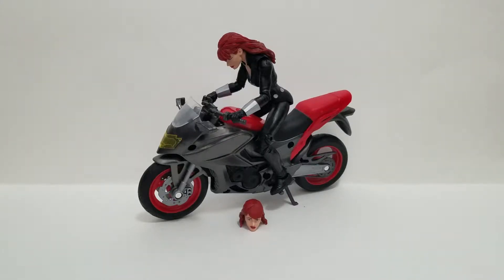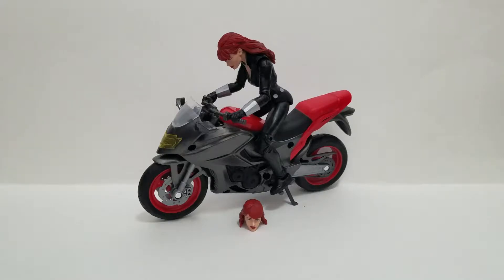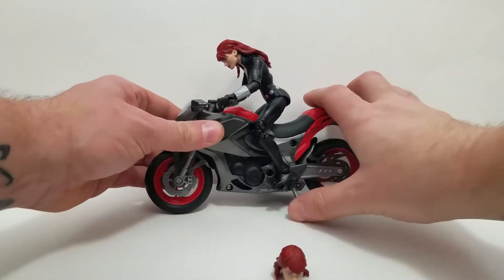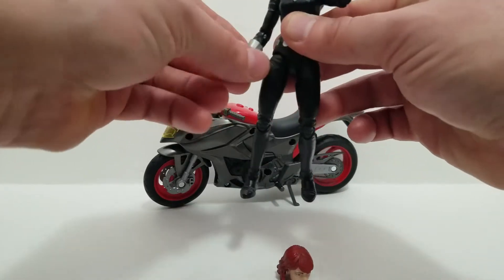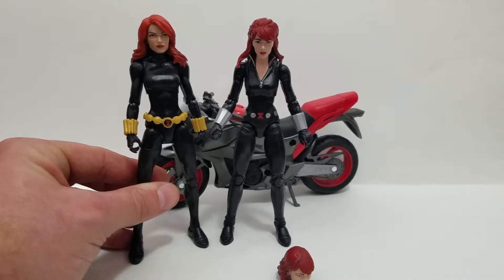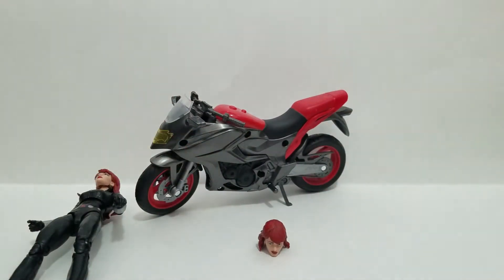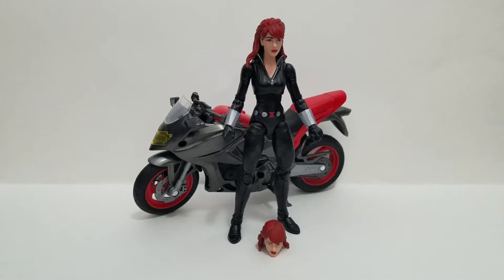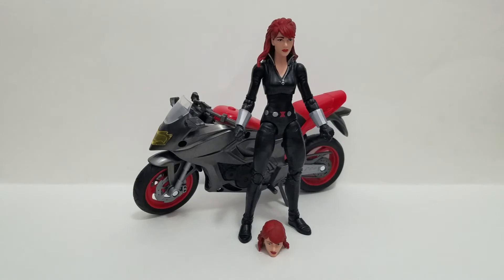Marvel Legends Black Widow and Motorcycle boxset review.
Marvel Legends, Black Widow, Action figures, reviews, toy reviews